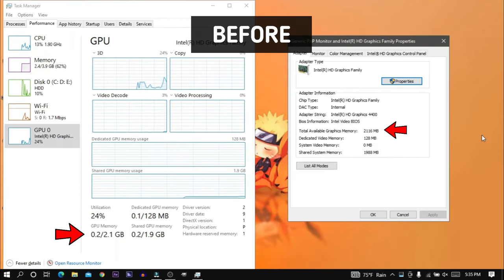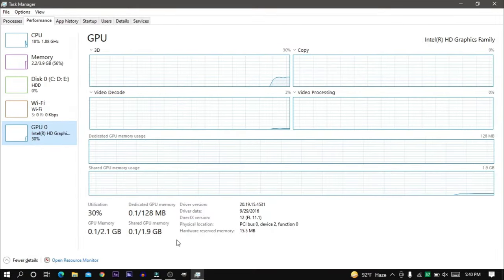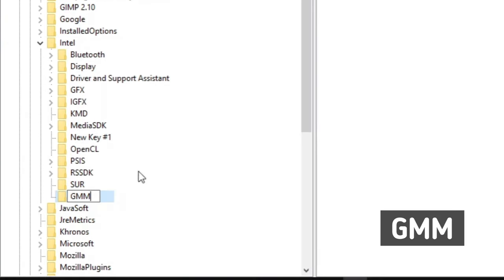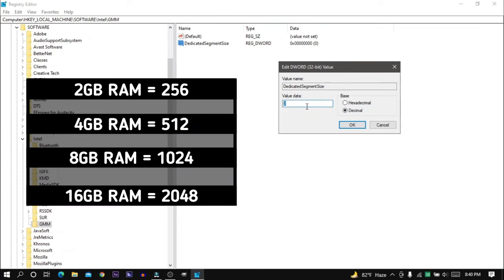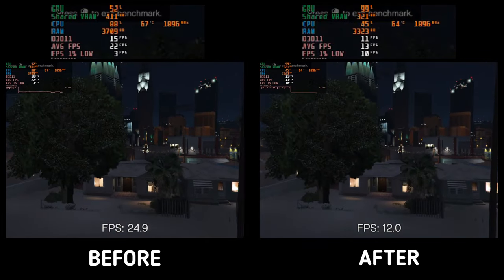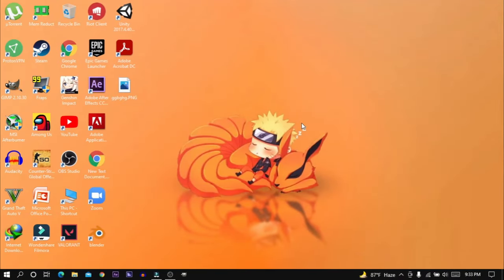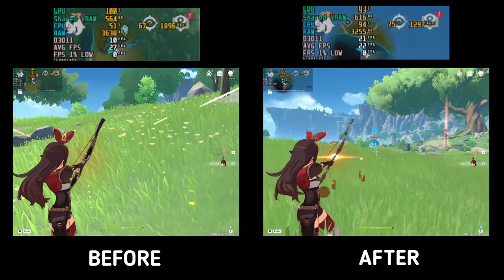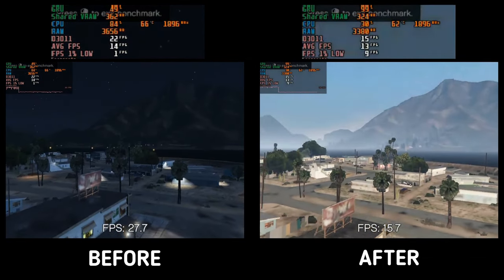How To Increase Dedicated Video Memory In Win 10 (Intel) | Increase IGPU VRAM Intel HD Graphics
How To Increase IGPU VRAM For Intel HD Graphics In Windows 10. Increase Dedicated Video Memory.

💻My Pc's spec:
4GB DDR3 RAM

Fortnite Low End PC
Fortnite Performance Mode
Performance Mode
Fortnite Performance Mode for low end PC

Potato Authority